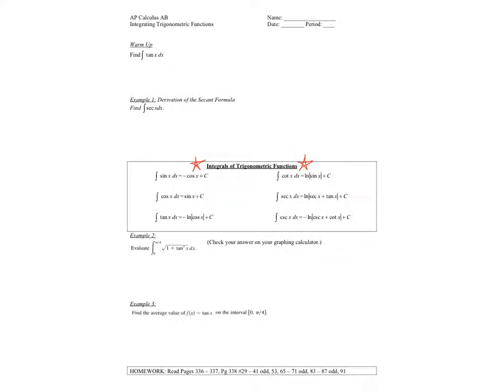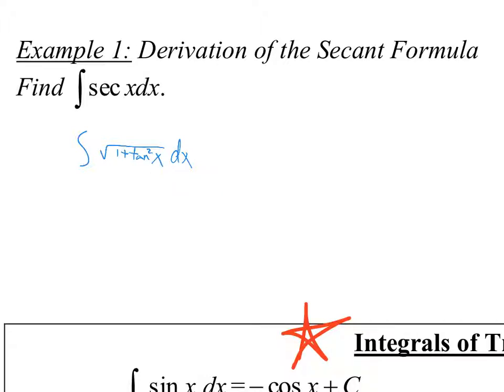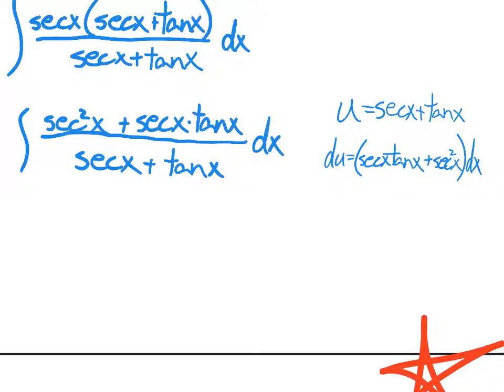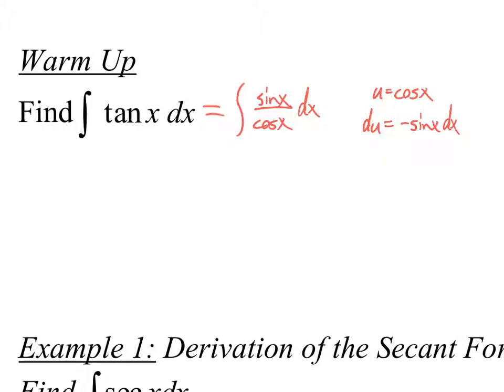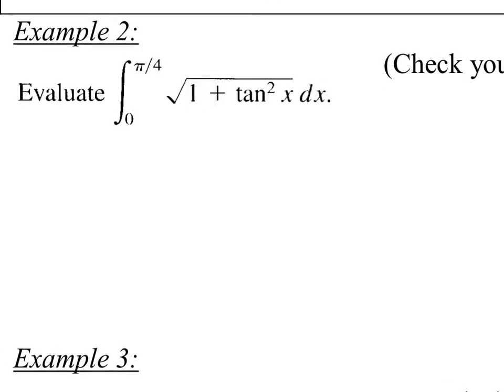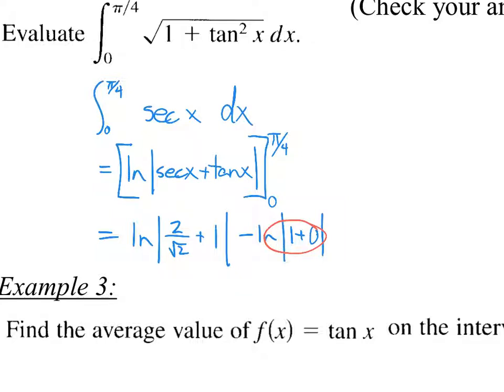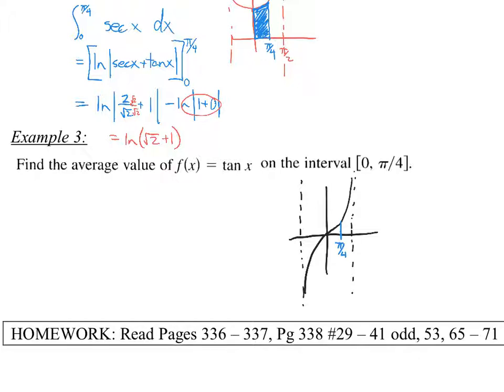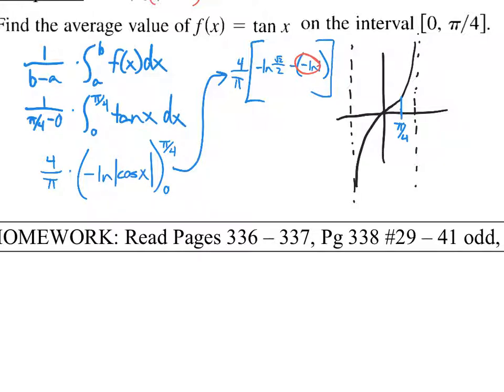AP Calc AB L63-Integrating Trigonometric Functions